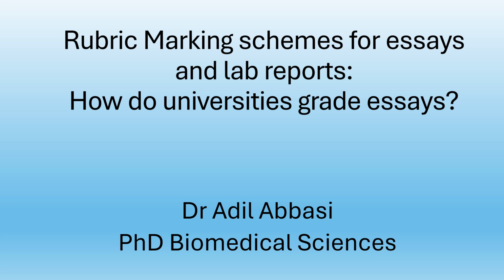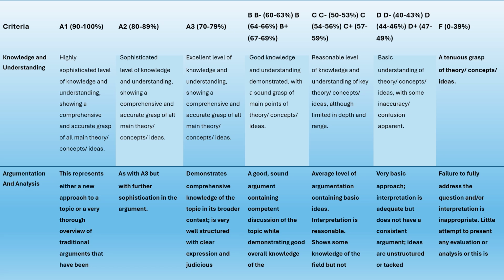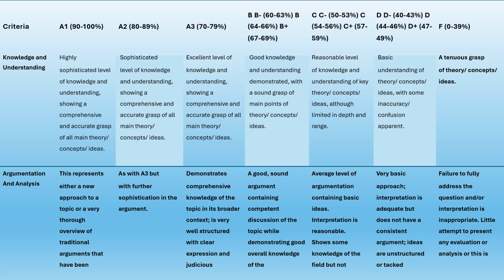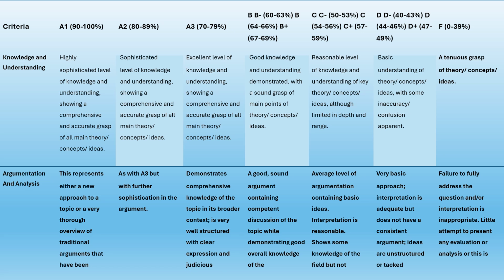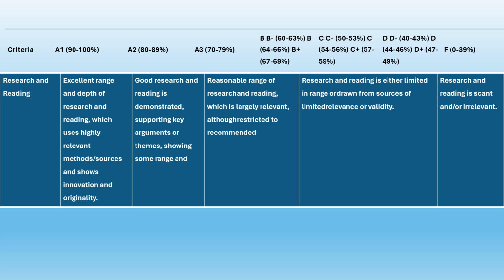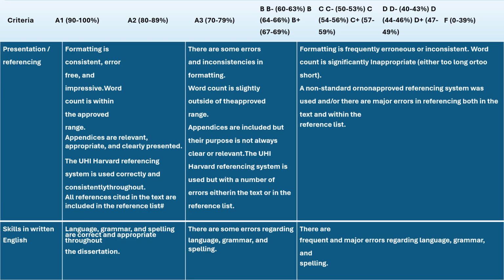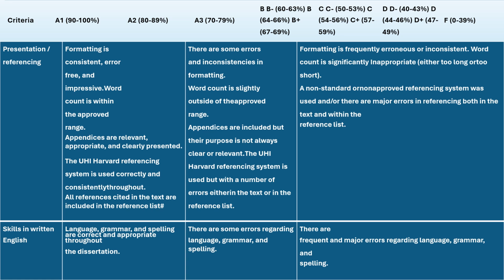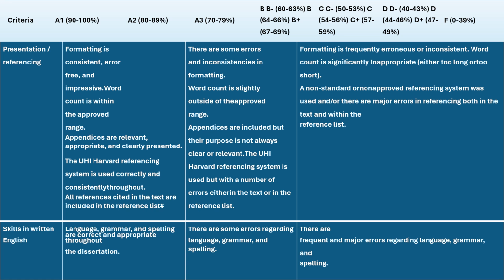Ace Your Essays: How Universities Mark Your Work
This video, presented by Adil Qureshi, explains how universities grade essays, helping students understand marking schemes to achieve better grades [00:00]. It emphasizes that marking schemes are usually in module handbooks or assignment briefs [00:08]. The key criteria include:

Knowledge and Understanding: Depth and accuracy of understanding course concepts [00:31, 01:07].
Argumentation and Analysis: Ability to present new ideas and analyze traditional arguments [02:16, 02:26].
Research and Reading: Range and relevance of sources, demonstrating innovation [03:45, 03:52].
Presentation, Referencing, and Skills (Writing in English): Formatting, word count, referencing accuracy, grammar, and spelling [04:25, 05:49].
Each criterion has a specific weight in the overall grade [06:05, 06:24].